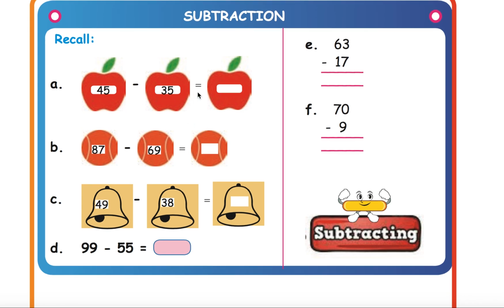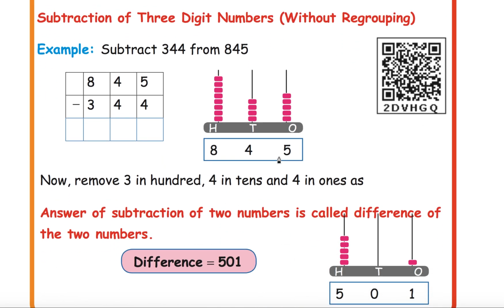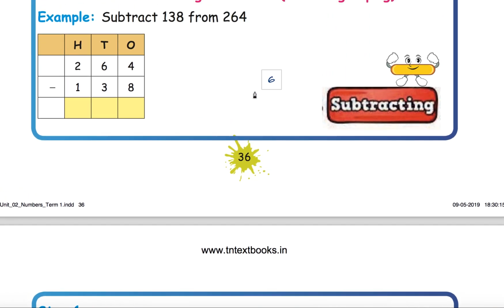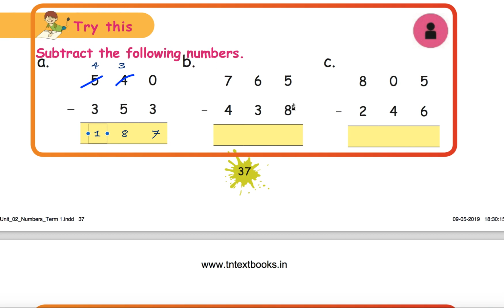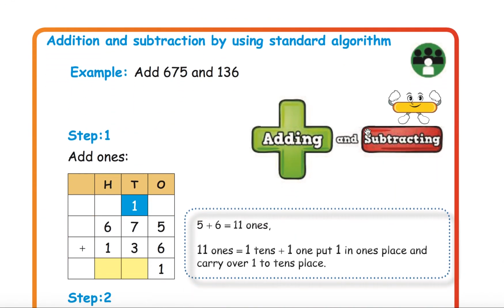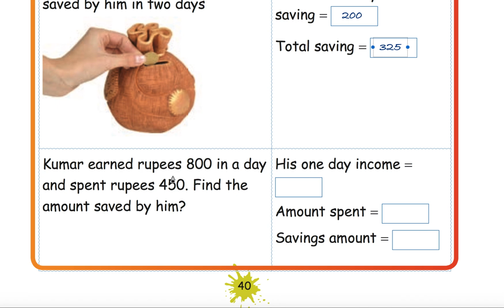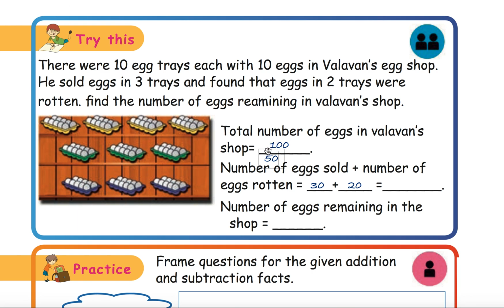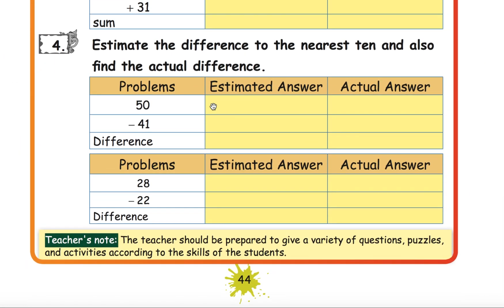Unit 2 | part 2 | 3rd standard Mathematics | Term 1 | Tamilnadu | By ala Education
This video covers the 2nd part of Unit 3 of rd Standard Maths for Tamilnadu State English Medium students